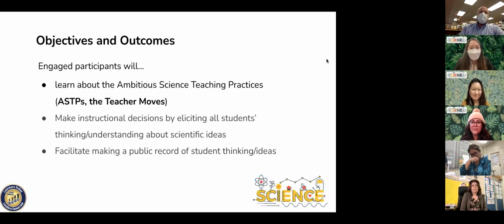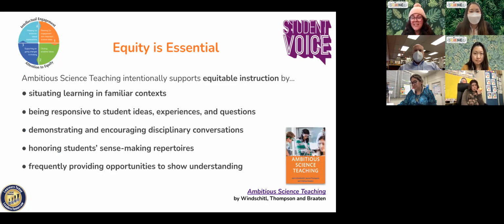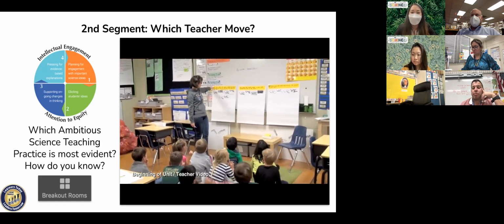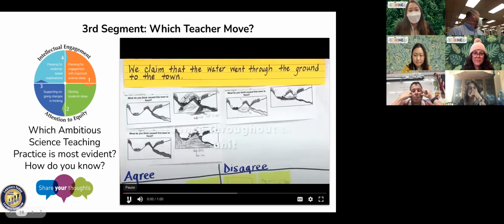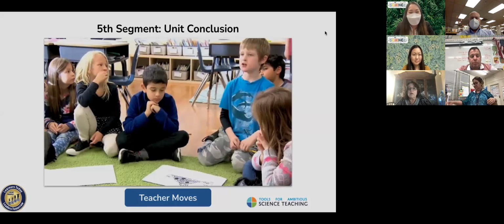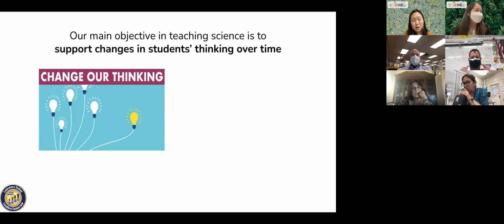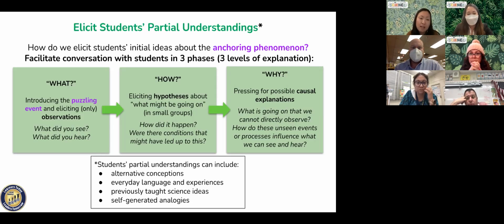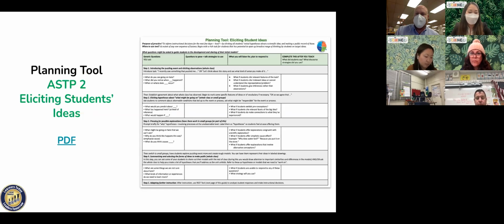ASTP 2 Eliciting Students Ideas PD Elementary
This is part 2 of a 4 part series on the Ambitious Science Teaching Practices. Link to slide deck